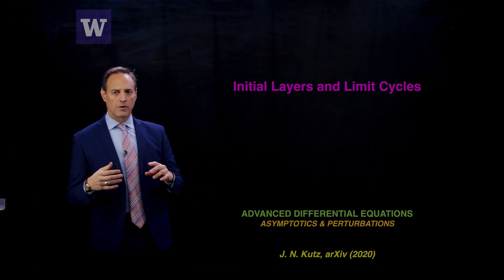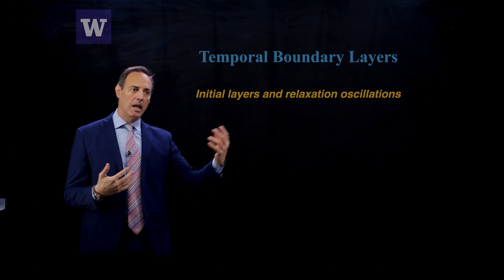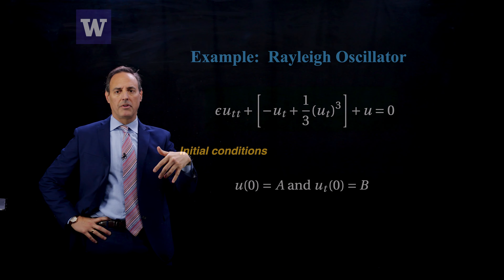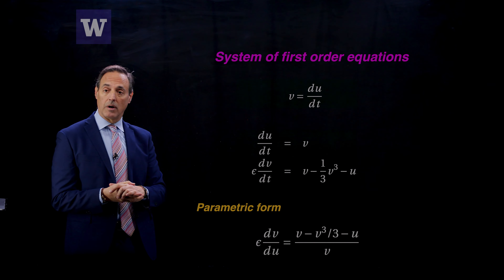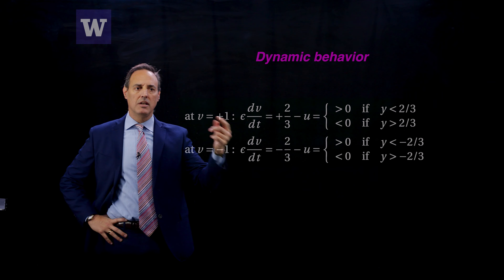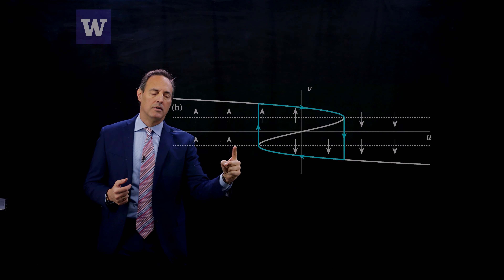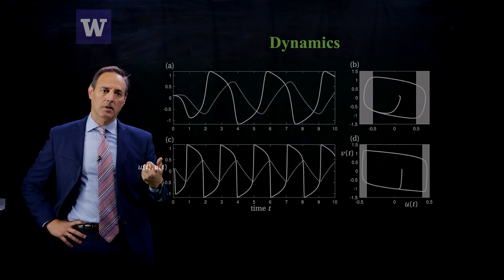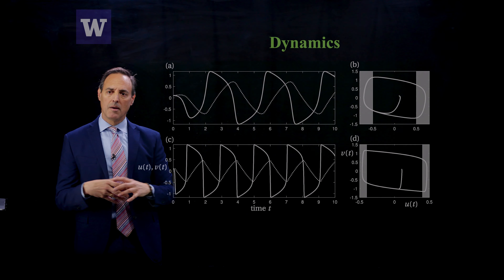Initial layers and limit cycles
This lecture is part of a series on advanced differential equations: asymptotics & perturbations.  This lecture uses the mutiple-scale method to study the behavior boundary layers that occur in time-dependent problems, including initial layers and rapid transition regions in relaxation oscillations.  Thus these are singular perturbation problems for initial value problems.